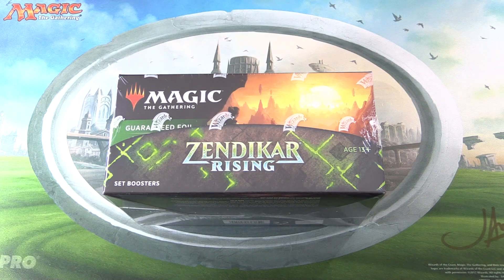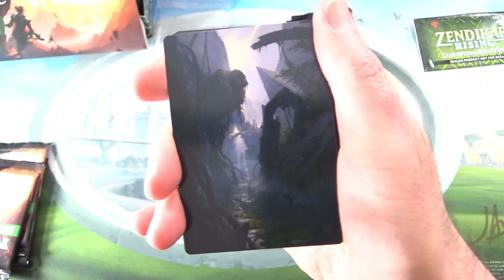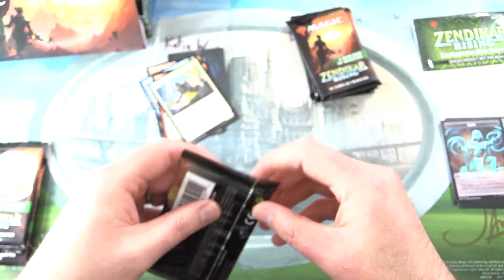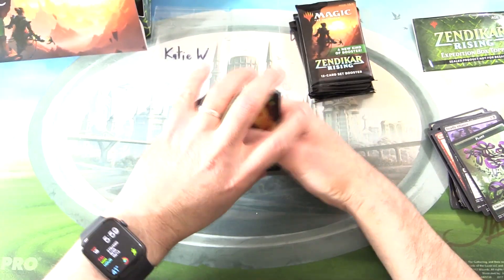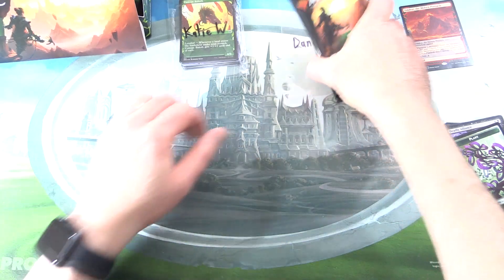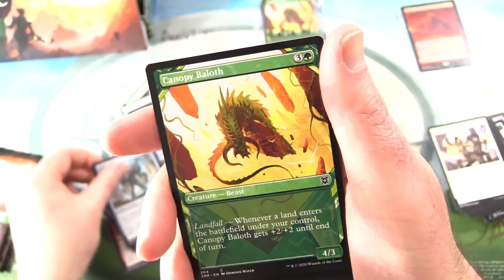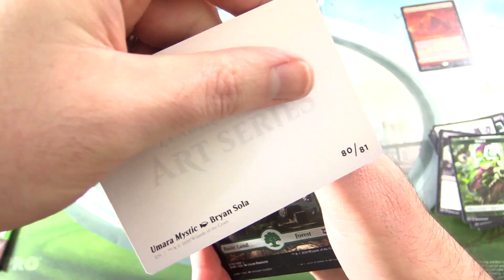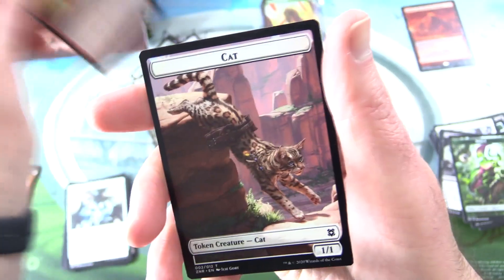Zendikar Rising Set Booster Snack #2 - NICE PULLS!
Unpacking some Magic: The Gathering Zendikar Rising Set Booster packs for patrons. This is snack #2 in a new series!